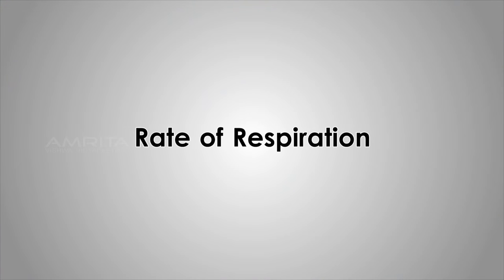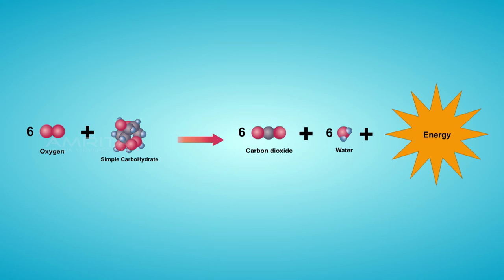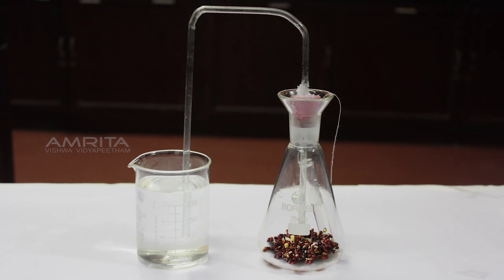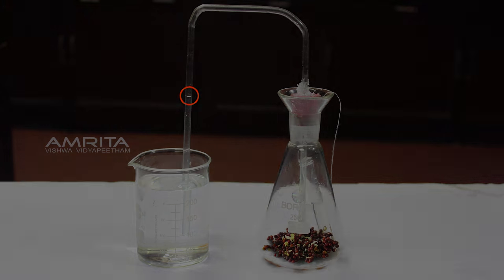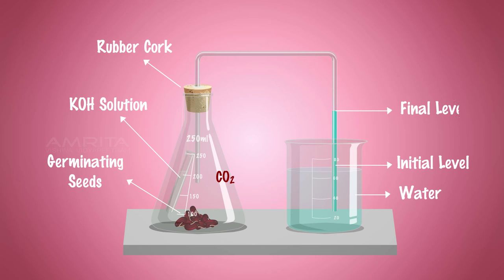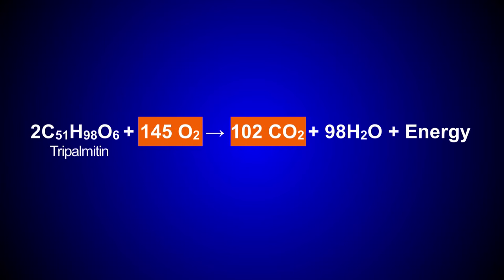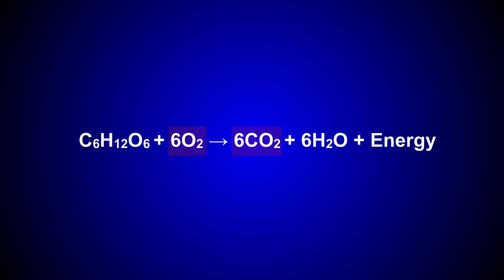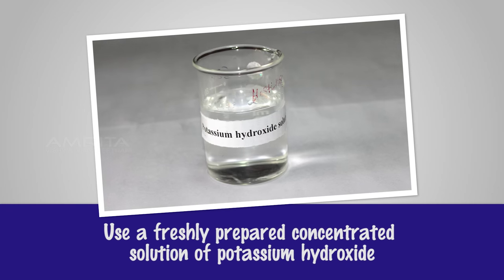Rate of Respiration - MeitY OLabs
Rate of Respiration :-
Respiration is the process during which simple carbohydrates, like glucose, break down into simpler substances and liberate carbon dioxide and energy.  The compound used, or oxidized, during respiration is called a respiratory substrate. Carbohydrates, fats, and proteins are examples of respiratory substrates, and carbohydrates are the preferred respiratory substrate among them. Respiration produces a great deal of energy that is needed by plants to grow and stay healthy. Excess sugars produced by photosynthesis that are not needed for respiration and growth are stored as starch which can then be converted back to sugars when needed during periods of low light. The rate of respiration can be measured in terms of gas exchange, that is, consumption of the respiratory substrate oxygen, or evolution of carbon dioxide.

This video explains how to study the rate of respiration in germinating seeds having different substances such as wheat (carbohydrates), mustard (fats) and bean (proteins).